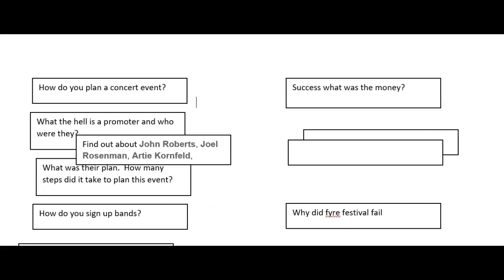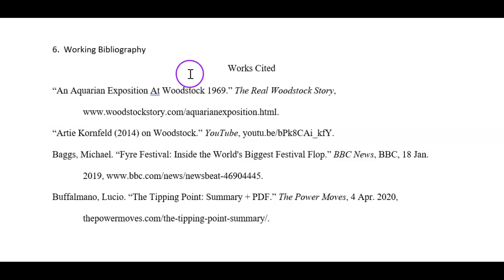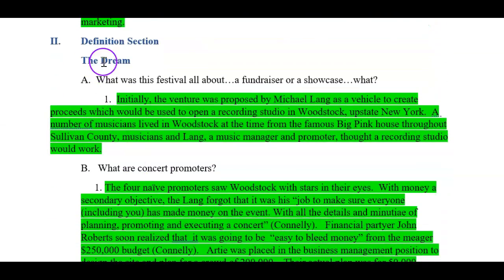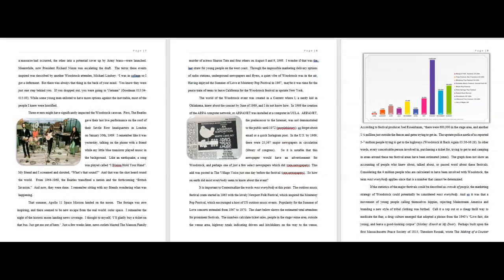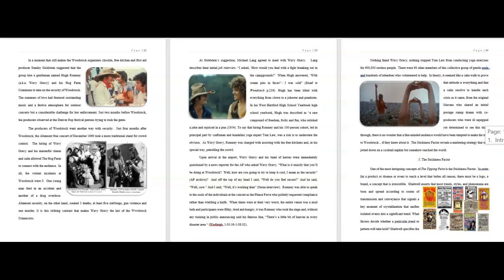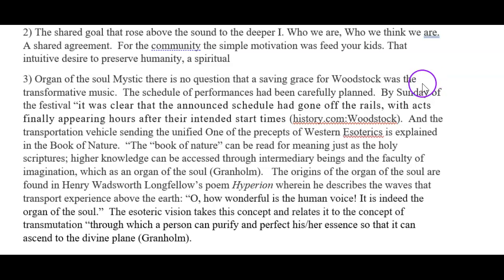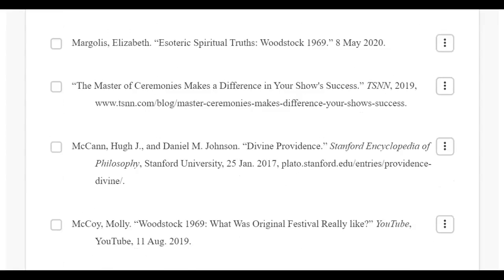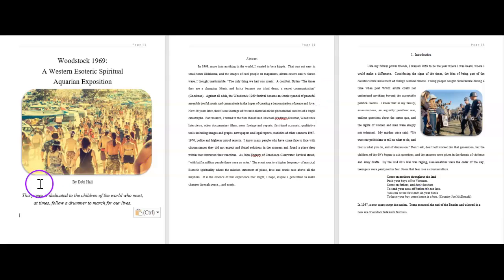Woodstock Theory Essay Process